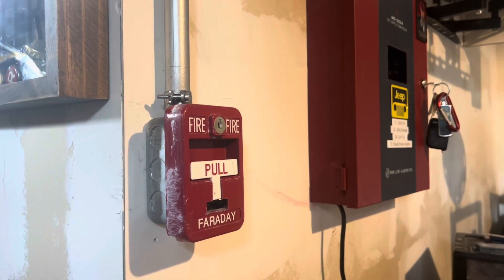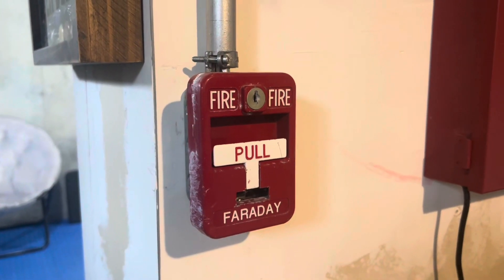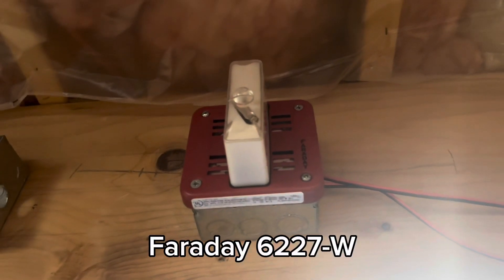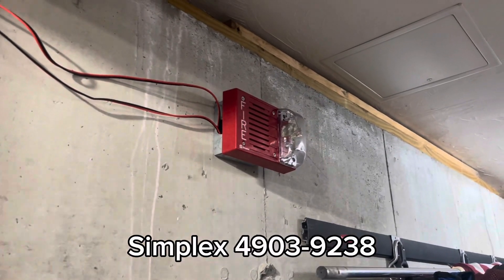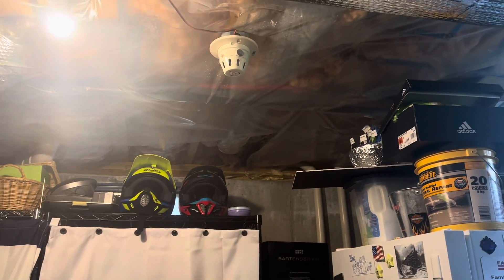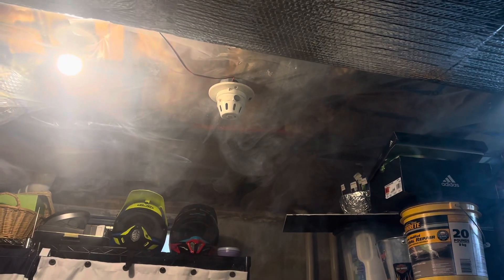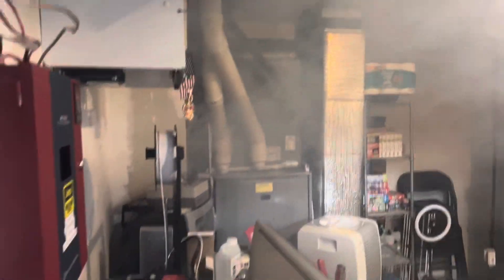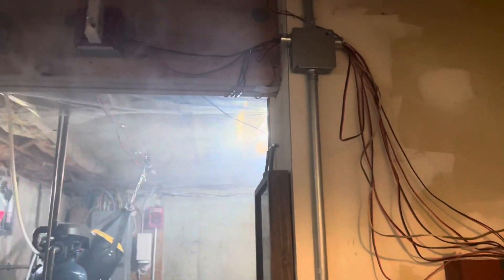Fire Alarm System Test 53 - Requested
This system only has Simplex and Faraday devices, requested by @Jase-890.

Devices:
Fire-Lite MS-5024
Faraday 32SK2 (x2)
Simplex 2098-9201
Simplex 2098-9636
Faraday 6227-W
Simplex 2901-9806 + Simplex 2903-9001 Light Plate
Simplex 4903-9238